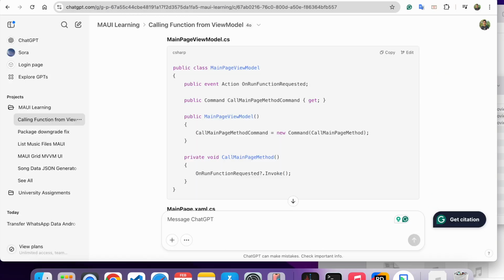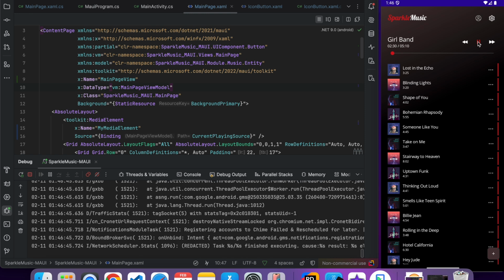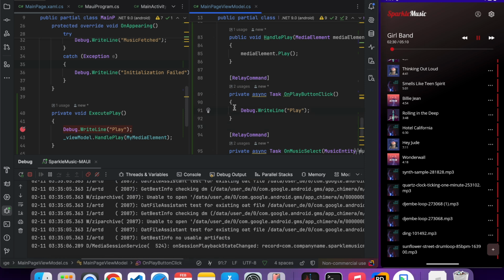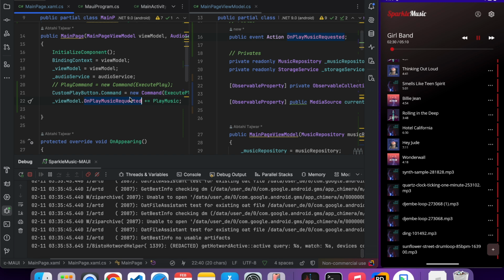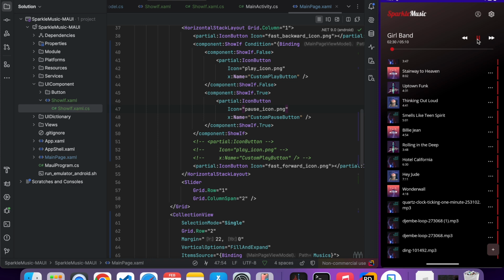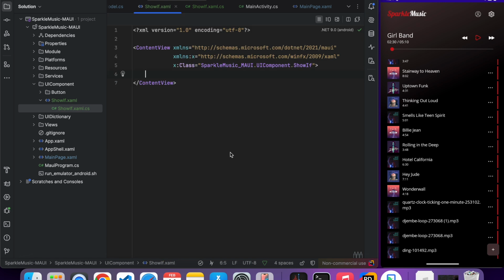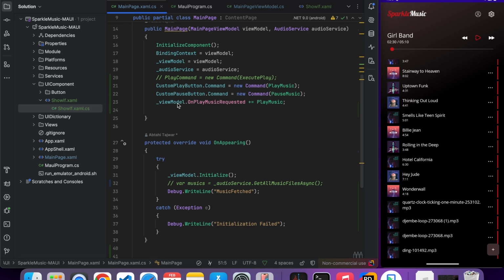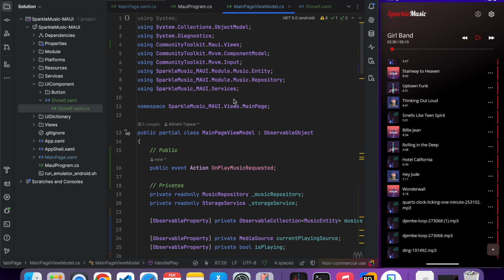Playback control implementation using Media Element (Part 2) - Day 52 of 100 days .NET Learning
Day 52 is all about smart UI rendering in .NET MAUI! I explored conditional rendering and custom component creation to optimize UI performance.

🚀 What I have Explored:
✔️ How to implement conditional rendering in XAML
✔️ Creating a custom reusable component for dynamic UI (This is amazing! 😍)
✔️ Understanding custom events in MVVM
✔️ Two ways to invoke UI events from ViewModel
✔️ Implementing Gesture Recognizers in CollectionView

Conditional UI updates make your app more efficient, flexible, and responsive! Whether you're handling loading states, toggling views, or interactive gestures, these techniques are a game-changer.